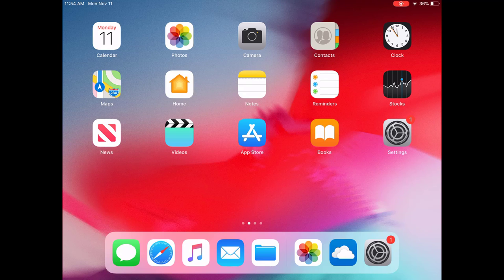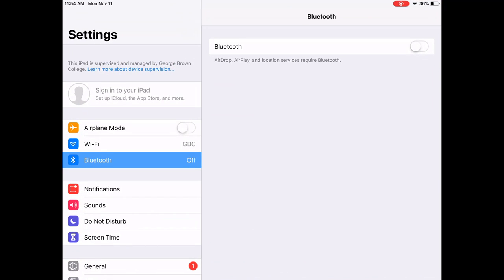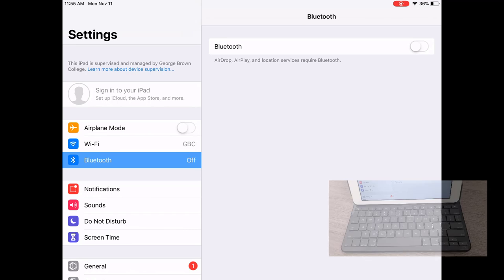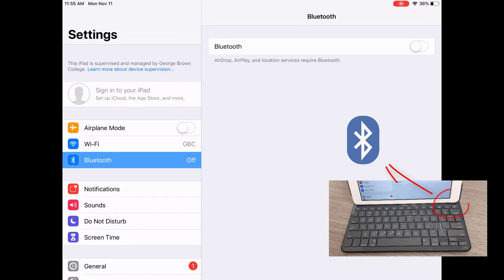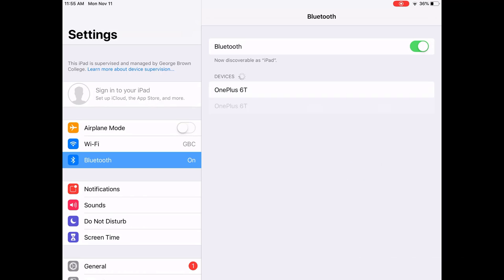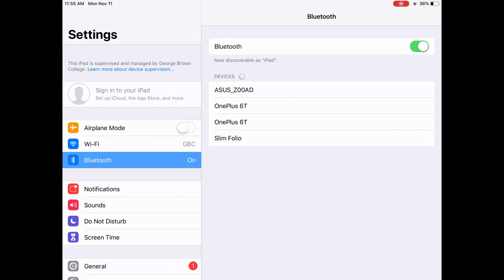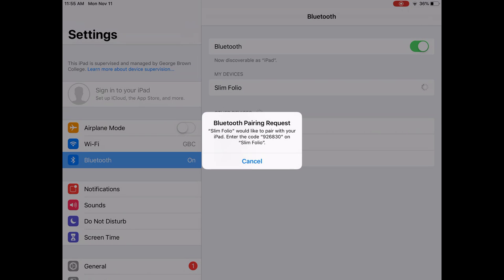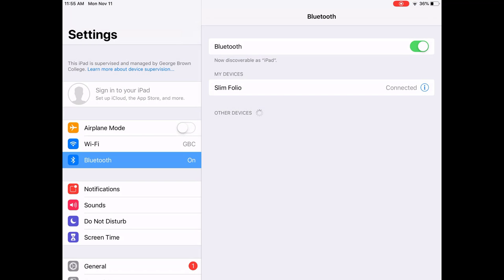Connecting a Bluetooth Keyboard to iPads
How to link Bluetooth keyboards to college purchased iPads.